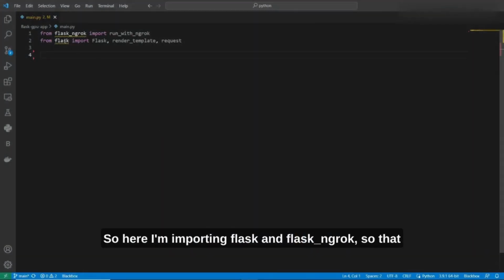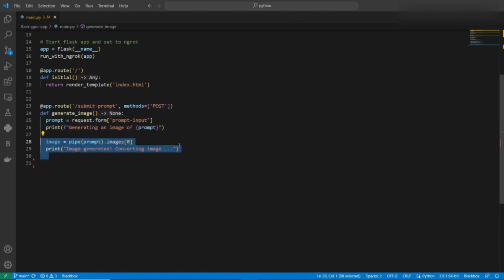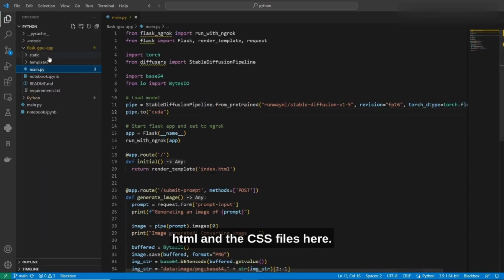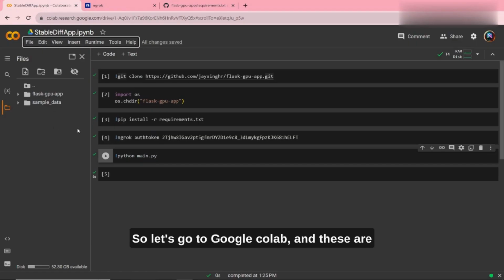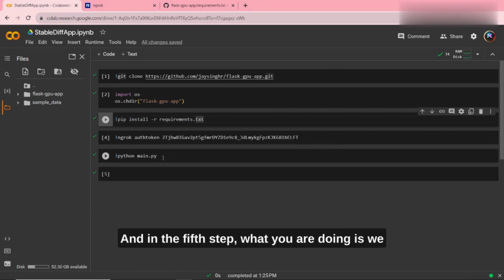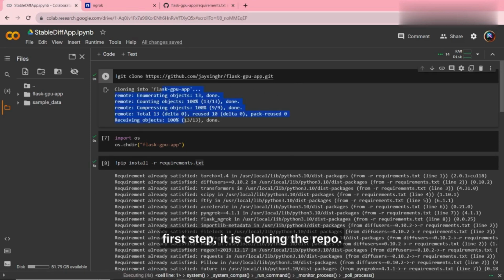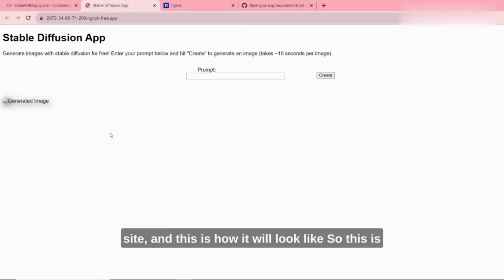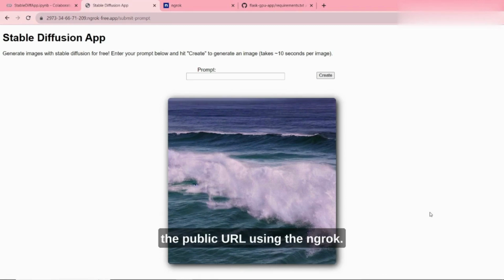How to Create GPU-Powered ML Apps in Python for Free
Learn how to create free GPU-powered ML apps in Python using Flask, Google Colab, and ngrok.